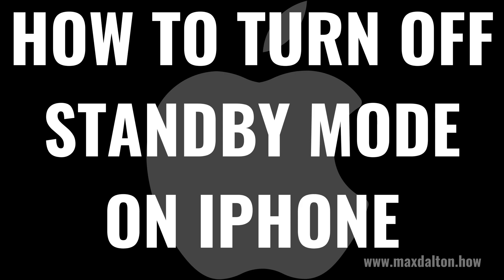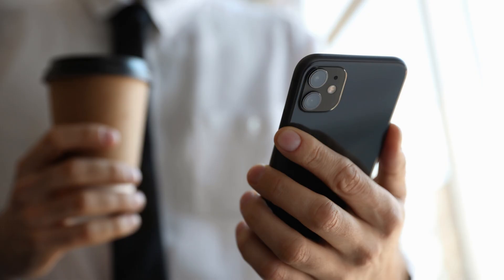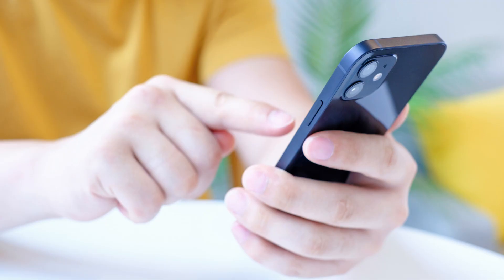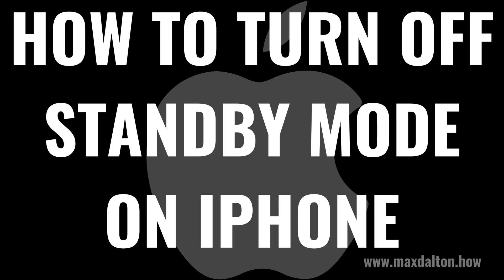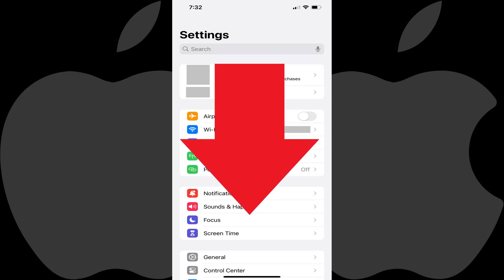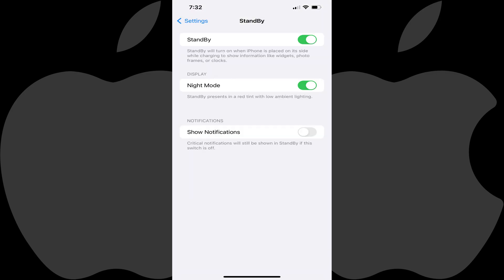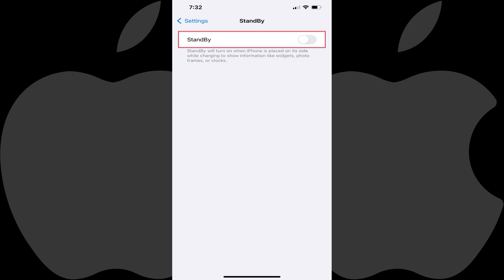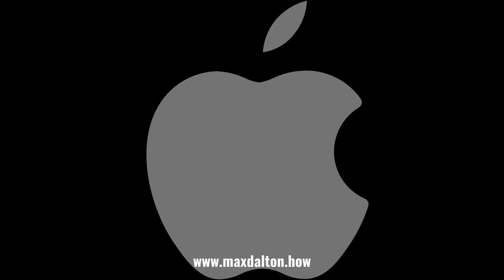How to Turn Off StandBy Mode on iPhone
In this video I'll show you how to turn off StandBy mode on your iPhone.

Timestamps:
Introduction: 0:00
Steps to Turn Off StandBy Mode on iPhone: 0:41
Conclusion: 1:09

Video Transcript:
StandBy mode on your iPhone is a great way to use your smartphone as a display while its charging. You can use StandBy mode to display pictures, a clock, a calendar, and other content through widgets. However, there are some valid reasons you may want to disable StandBy mode. For example, maybe you feel like StandBy mode is a distraction, or maybe you don't like the risk that it could display sensitive information. No matter the reason, if you don't like the feature, you can easily turn off StandBy mode on your iPhone.

Now let's walk through the steps to turn off StandBy mode on your iPhone.

Step 1. Open the Settings app on your iPhone. You'll land on your Settings menu.

Step 2. Scroll down this menu, and then tap "StandBy." The Standby screen is shown.

Step 3. Tap to toggle off "StandBy." Going forward StandBy mode will no longer turn on when your iPhone is placed on its side and charging.